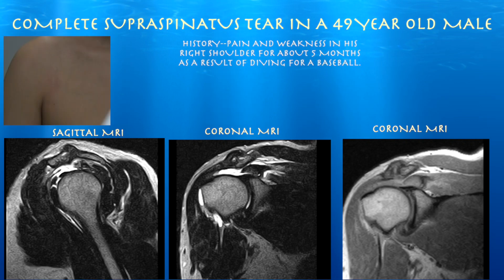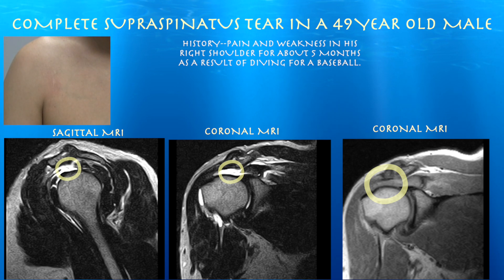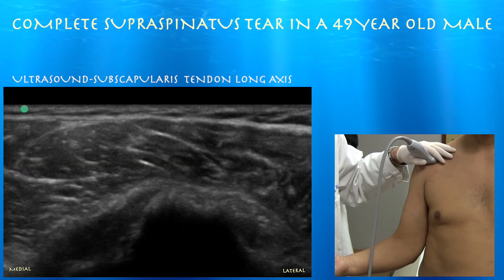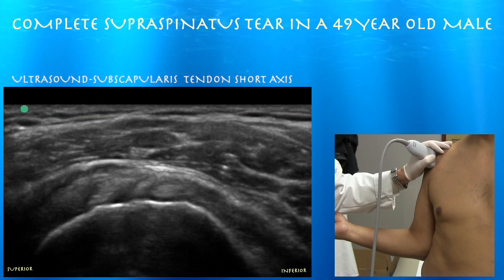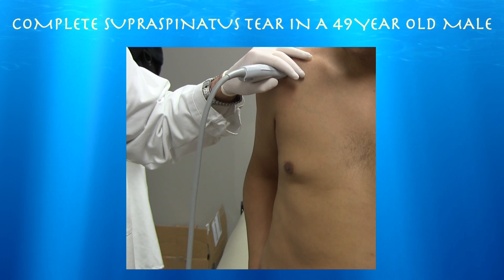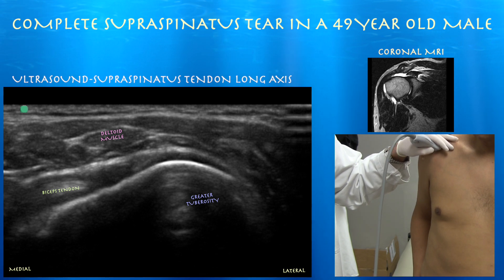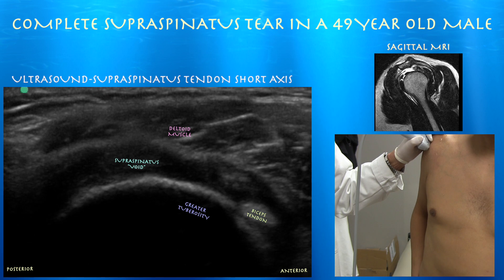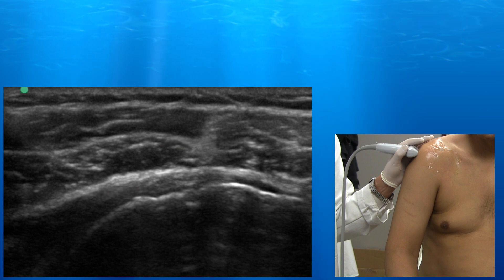Ultrasound of a Complete Supraspinatus Tear, by probeultrasound.com